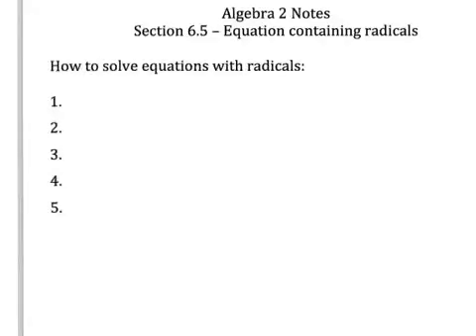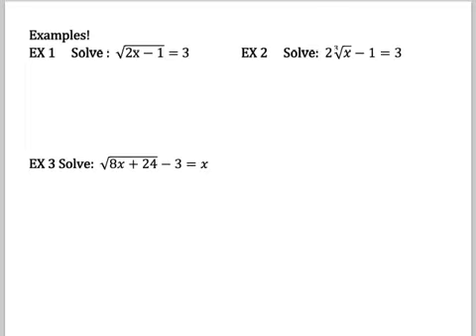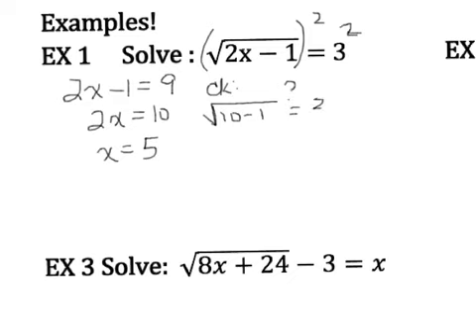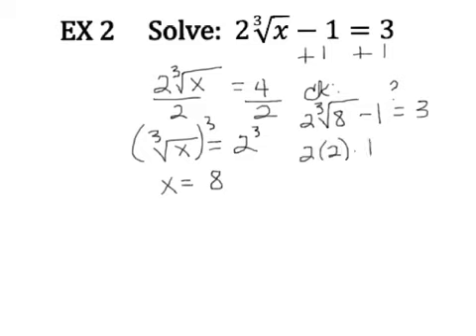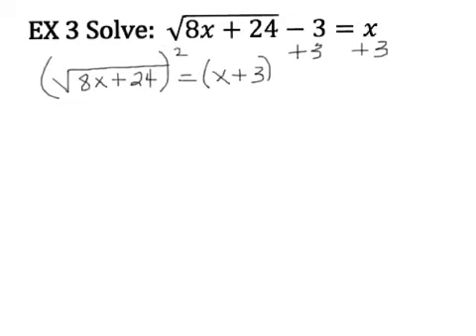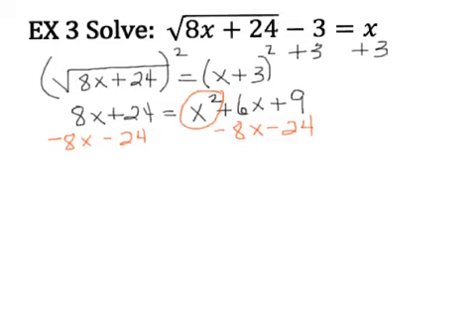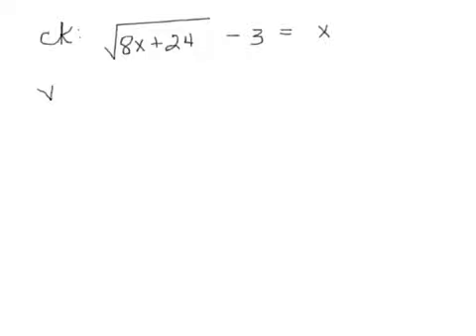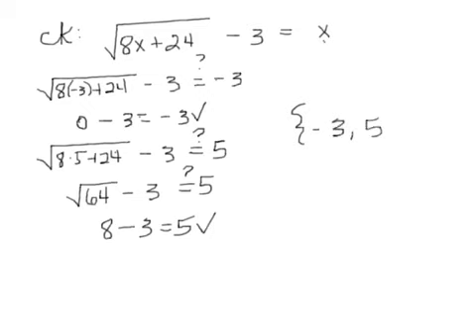6.5 Solving Radical Equations